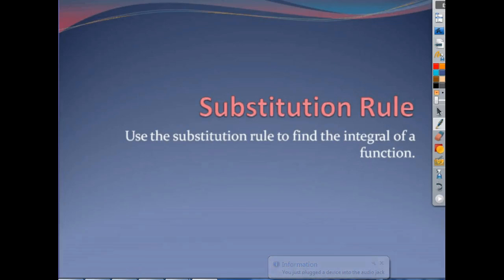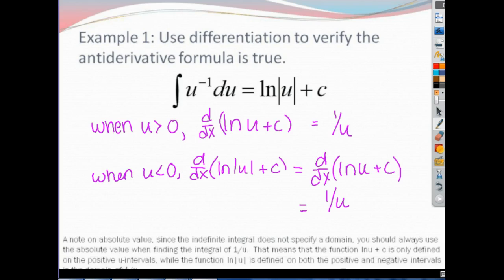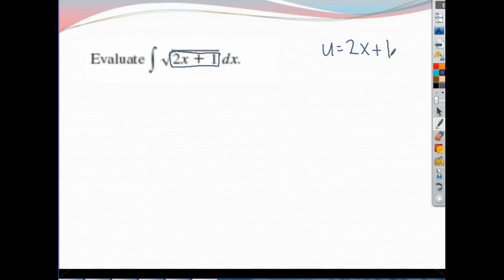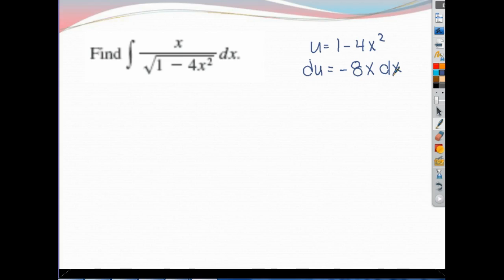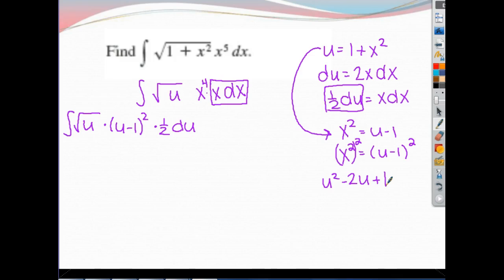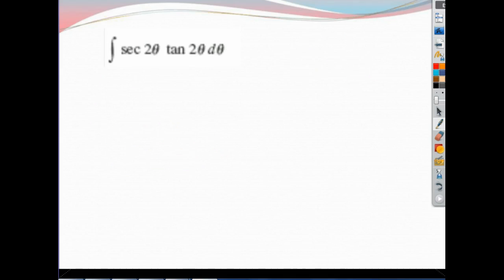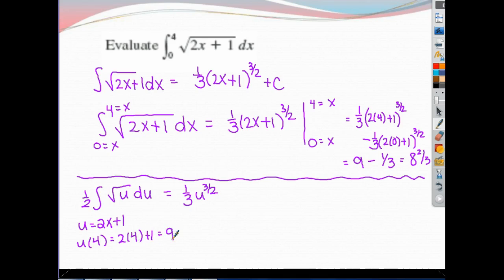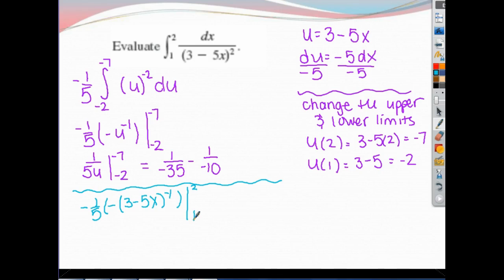6.2 Substitution Rule for Integrals